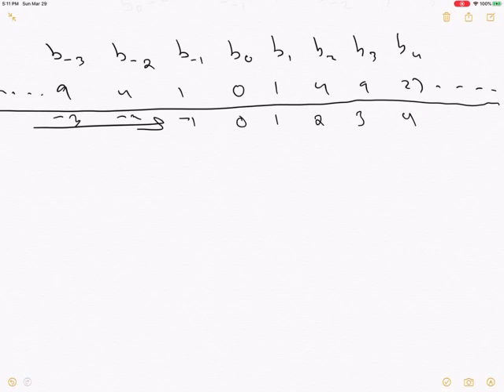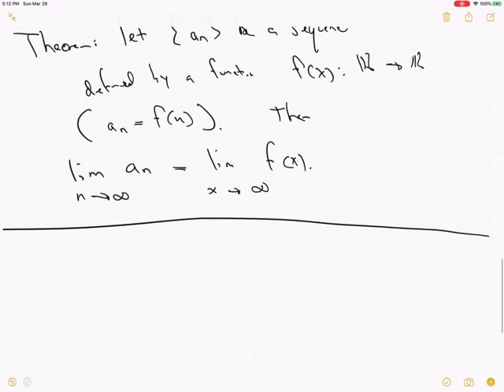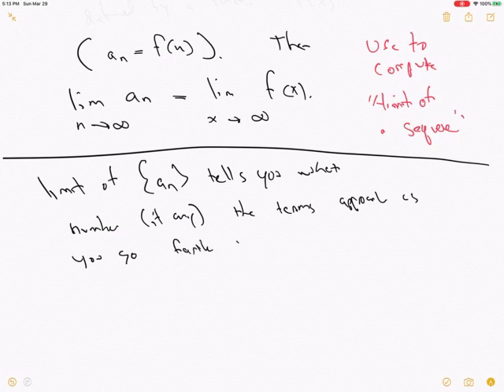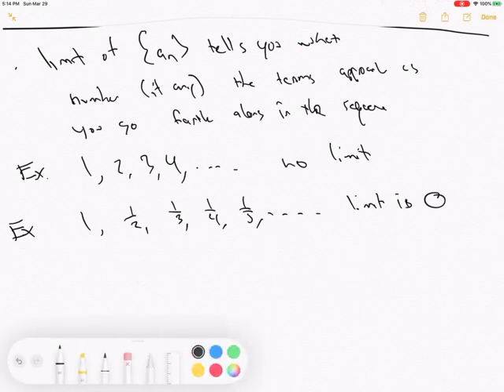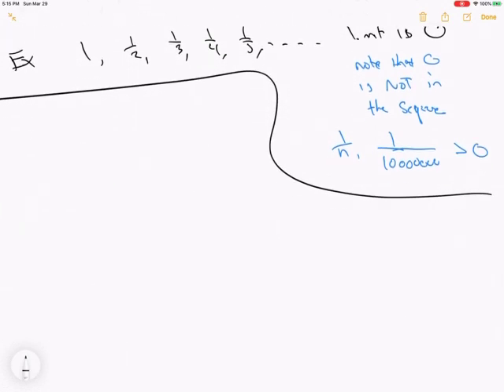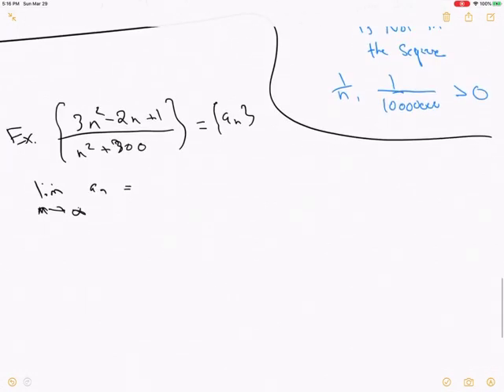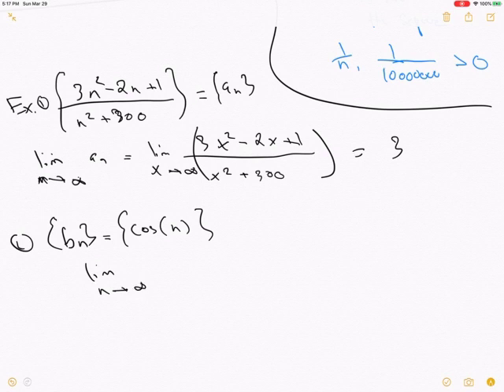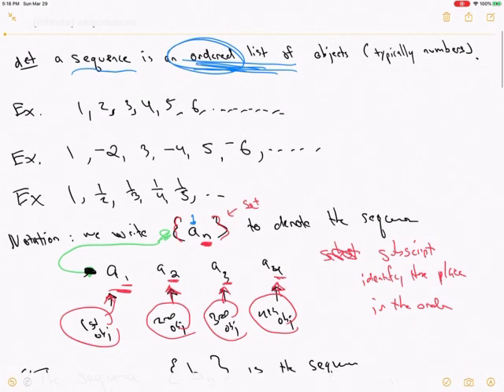10. sequences II - limits